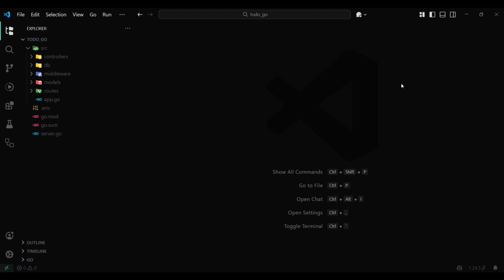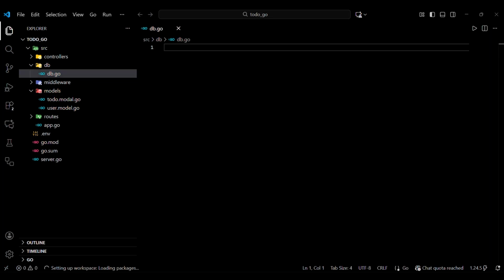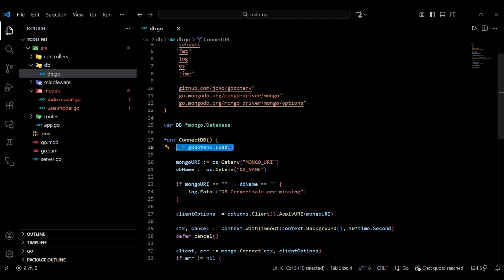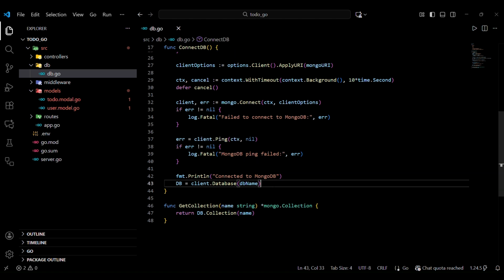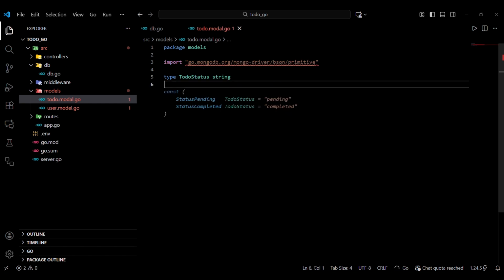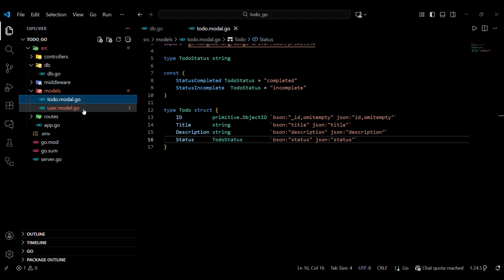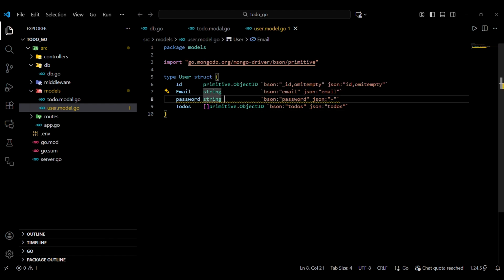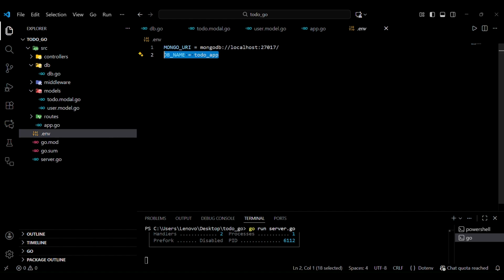Go Fiber MongoDB Connection | Connect MongoDB Atlas with Go Fiber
In this episode, we'll connect MongoDB to our Go Fiber application and prepare our database layer for the upcoming project features.

What you'll learn:
• Setting up MongoDB
• Installing MongoDB drivers
• Creating database connections
• Environment configuration
• Testing database connectivity
• Best practices for MongoDB integration

By the end of this video, your Fiber application will be connected to MongoDB successfully.